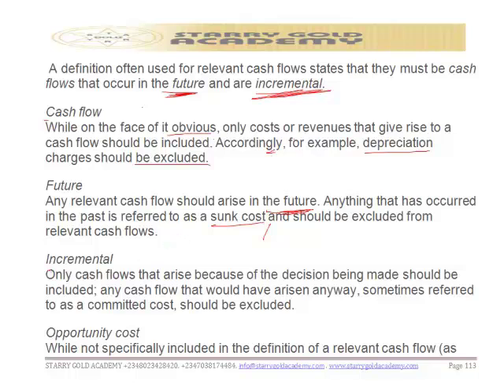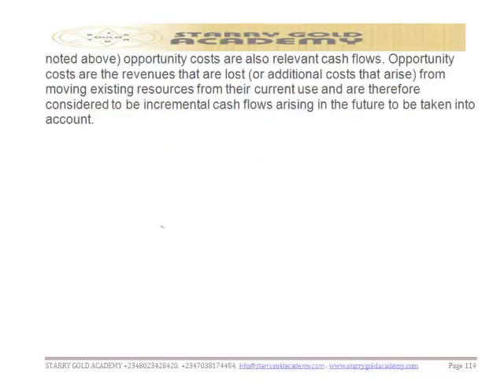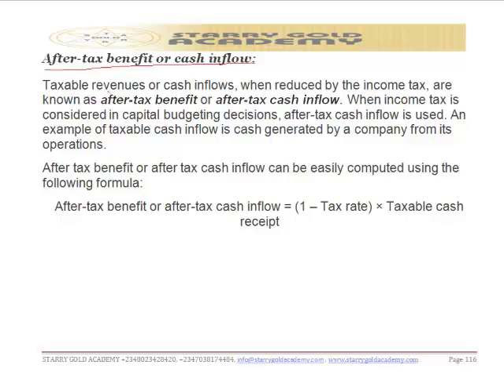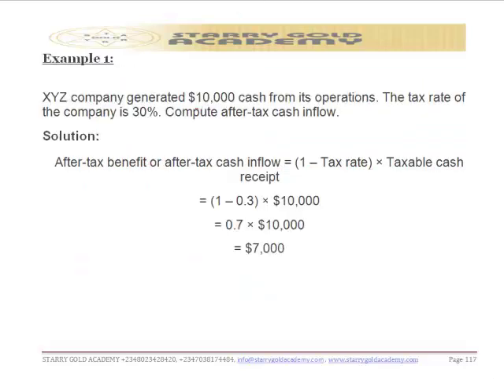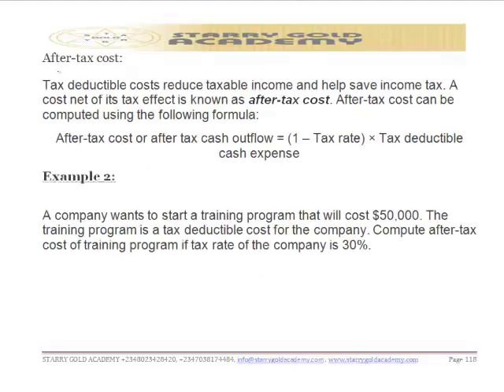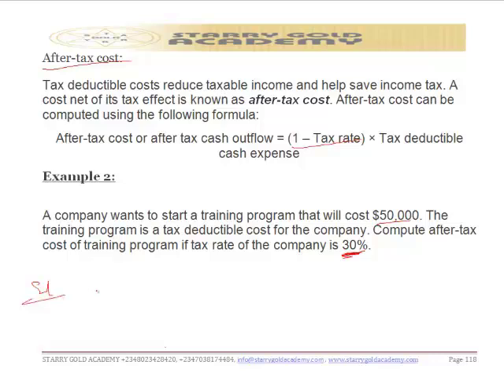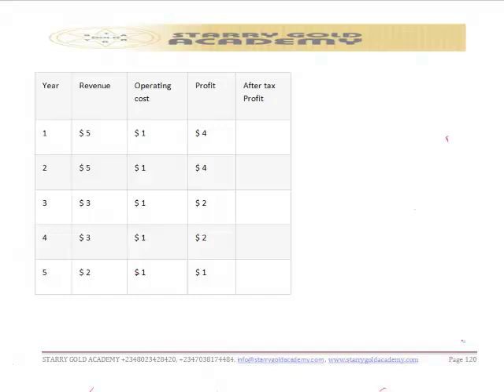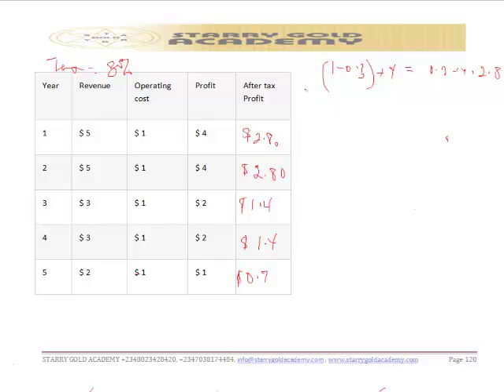CIS video Tutorials CORPORATE FINANCE - RELEVANT CASHFLOW AND TAXATION IN CAPITAL BUDGETING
CIS video Tutorials CORPORATE FINANCE - RELEVANT CASHFLOW AND TAXATION IN CAPITAL BUDGETING. To get the full video tutorials, Call Starry Gold Academy on; 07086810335, 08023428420, OR 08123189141.